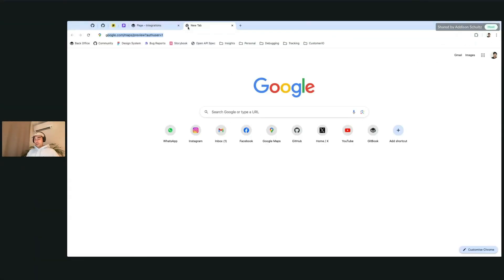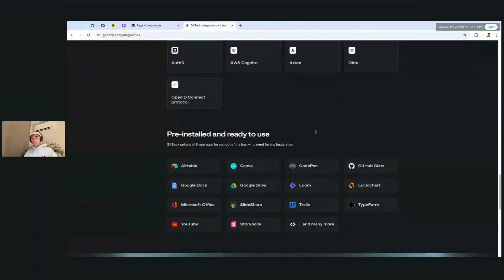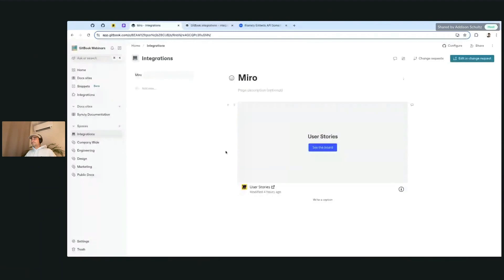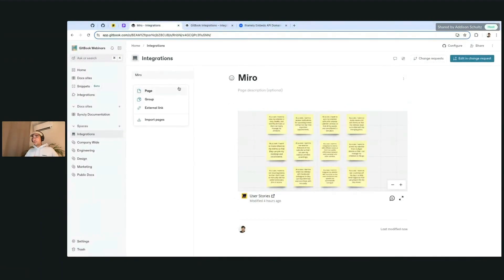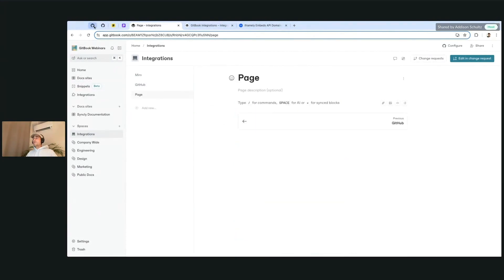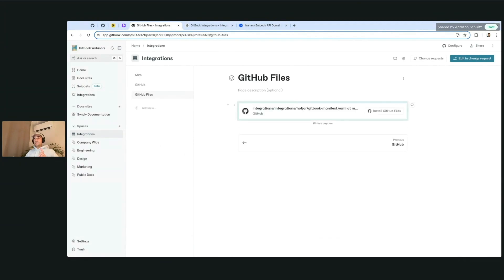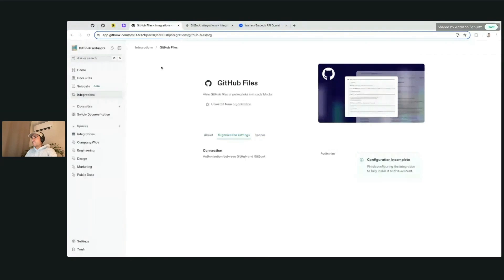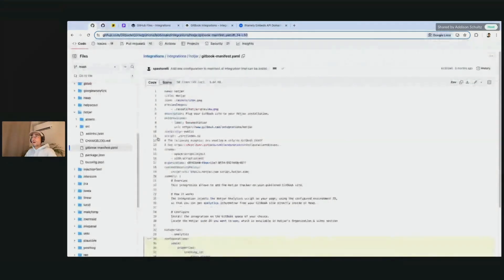Integrations in GitBook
GitBook allows you to quickly create content, and gives you all the tools to publish beautiful, and interactive documentation. This video will cover using integrations in GitBook.